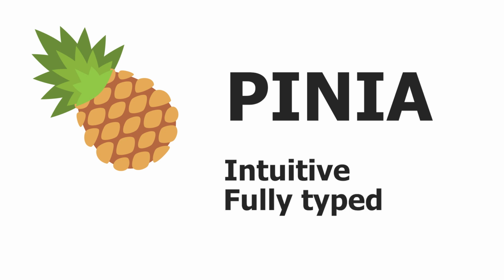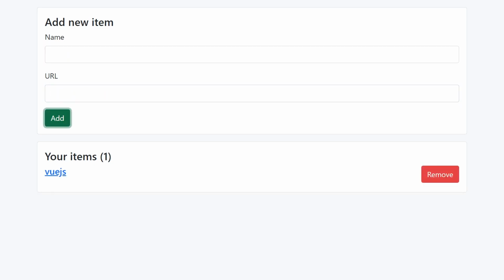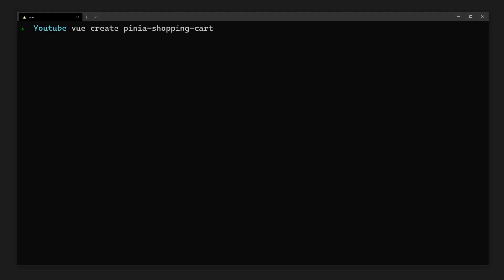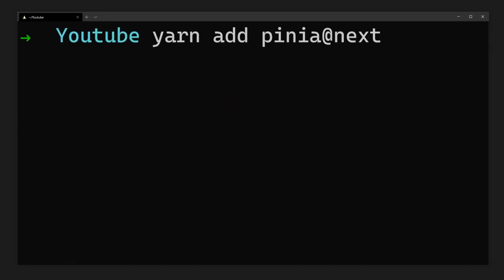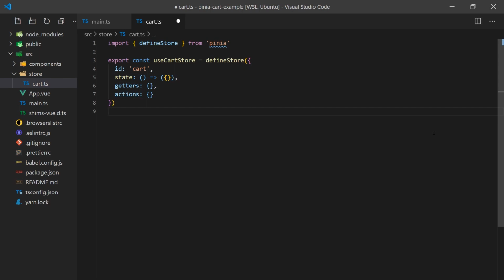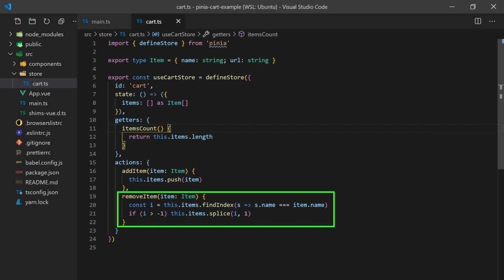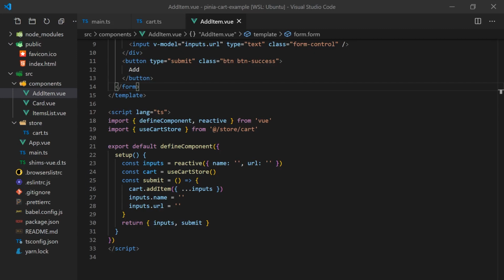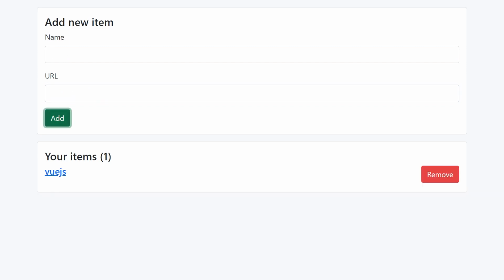State managment in Vue 3 with Typescript - Vuejs Pinia Tutorial / Vuex Killler?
Today we will be looking at Pinia, which uses the new reactivity system to build an intuitive and fully typed state management system. We will be creating a shopping cart application from scratch to learn the basics of using Pinia with Vue 3 Composition API and Typescript. This application will allow users to add and remove URLs from a shopping cart store created from Pinia.

⭐ TIMESTAMPS ⭐
0:00 - Intro
1:00 - Why Pinia?
2:50 - Creating Pinia Project
3:45 - Creating Store
5:15 - Using store in Components
6:37 - Conclusion